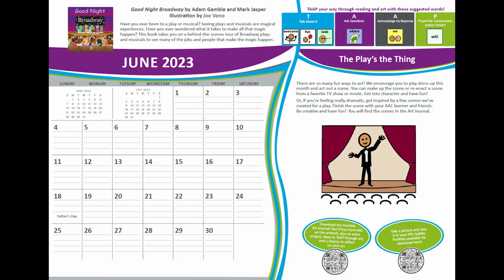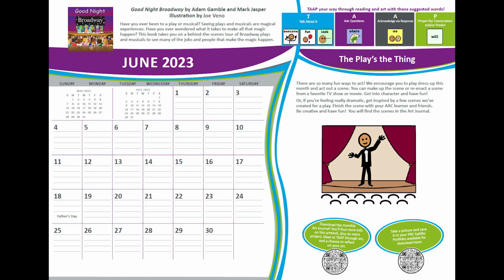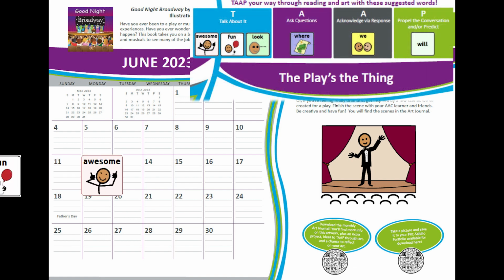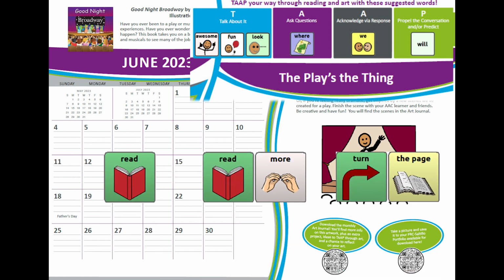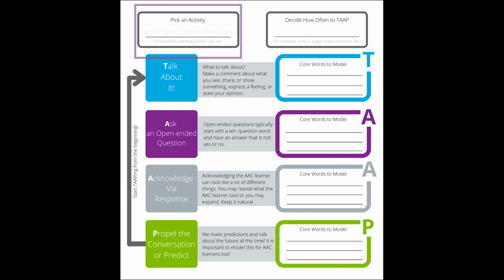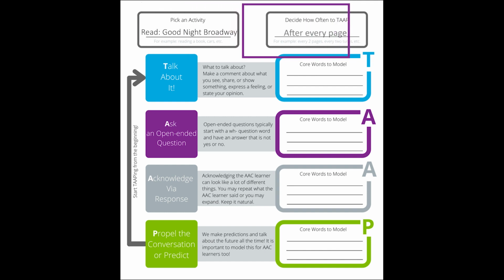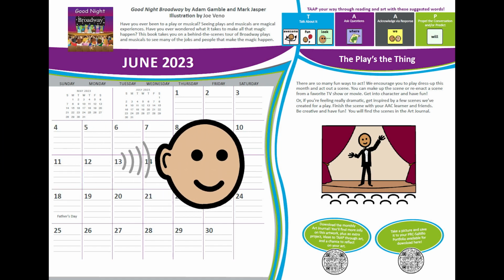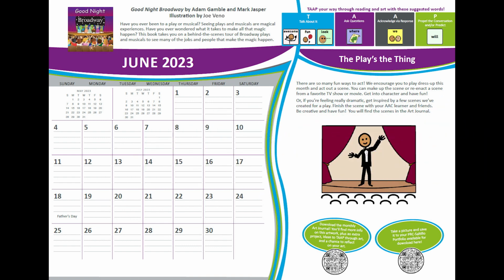Good Night Broadway - June 2023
This is a read-aloud of Good Night Broadway by Adam Gamble and Mark Jasper and illustrated by Arthur Lin is highlighted in June of the 2023 PRC-Saltillo Calendar.

Good Night Broadway highlights what it takes to put on a play.

Join us as we read about Broadway and the wonderful people behind the scenes.
Throughout the story, you’re encouraged to inspire interaction and conversation using the TAAP strategy. This month we suggest TAAPing your way through the story and model the following messages: awesome, fun, look, where, we, and will. Additional words for modeling are also included in this read-aloud: read, read more, turn the page, and the end. Model words to match the interest and needs of the person using the communication system as you explore different word combinations!

And get your additional supports, such as the Art Journal, PRC-Saltillo Connections and more